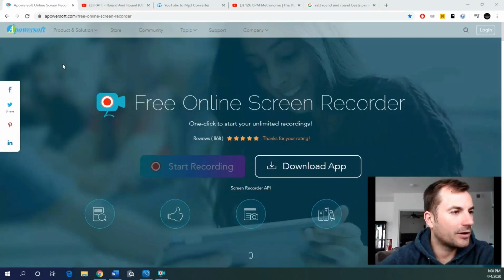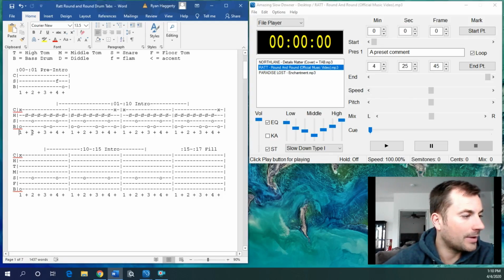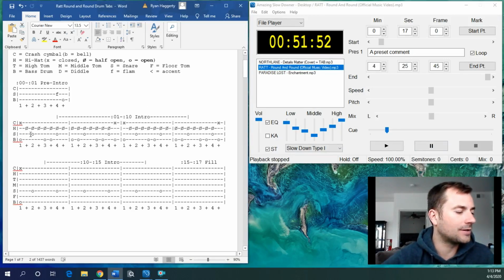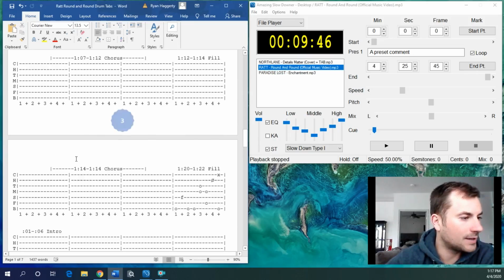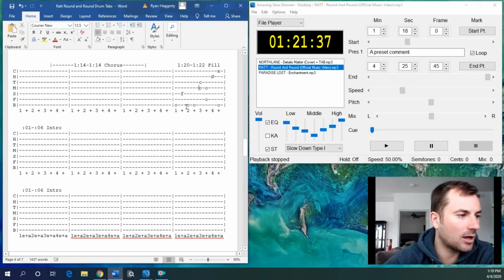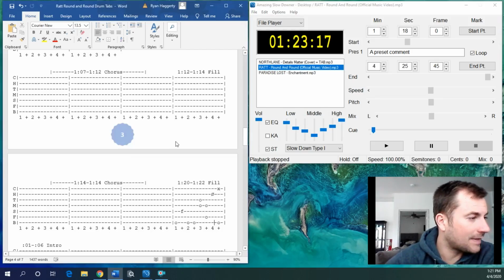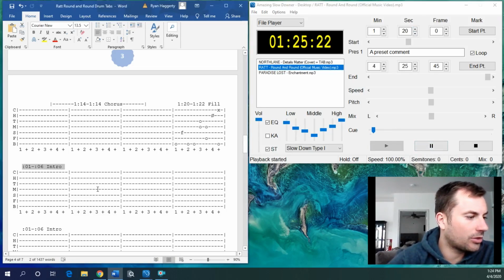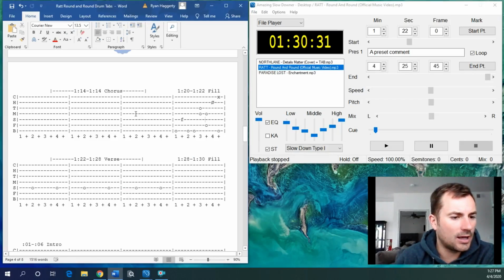Master Class - "How to Tab Any Song on the Drums" by Praha Drums Official (30)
This video is a quick overview of the process I follow to transcribe the notation for the songs I cover in my videos.

The video is done in "tablature" format, I looked extensively for a way to convert it to "sheet music", but Microsoft Word doesn't have an easy way to do that.